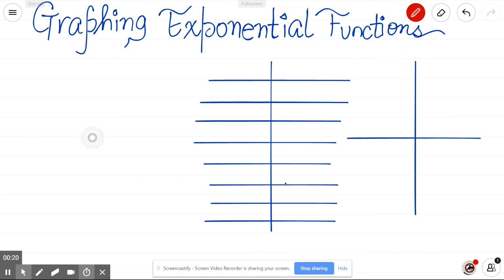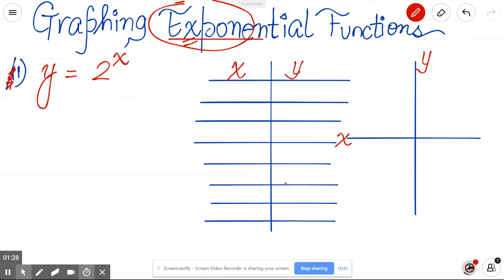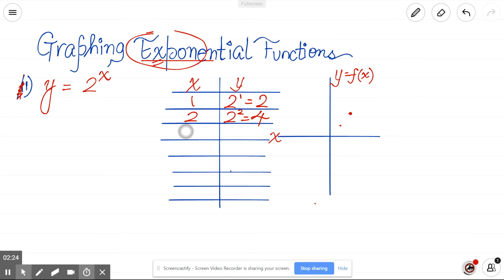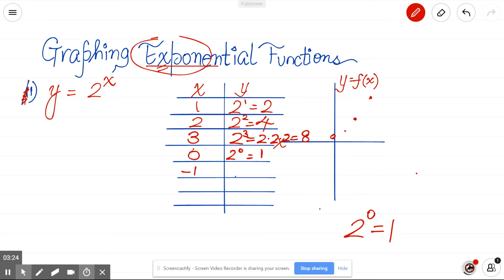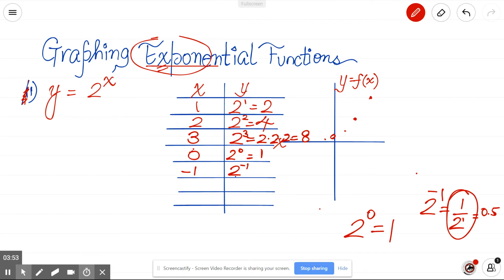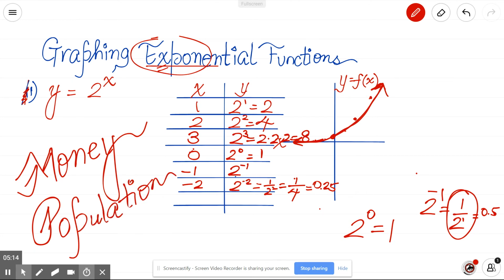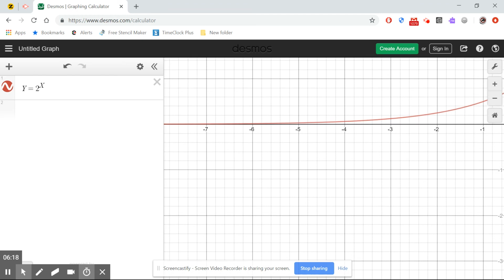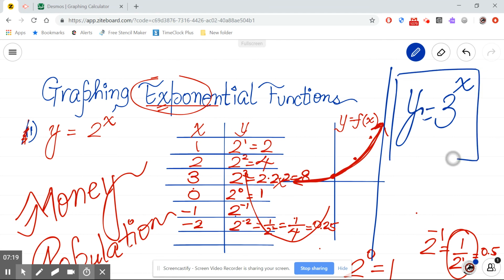Exponential Functions-An Introduction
An introduction to Exponential Functions(#1)